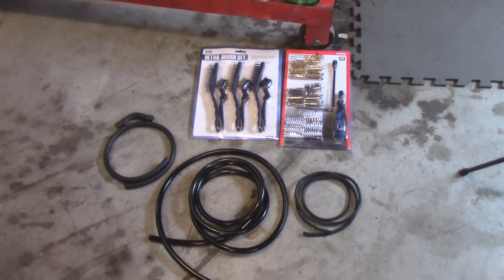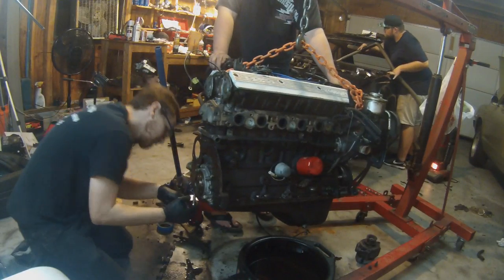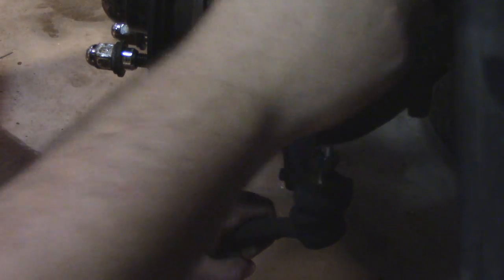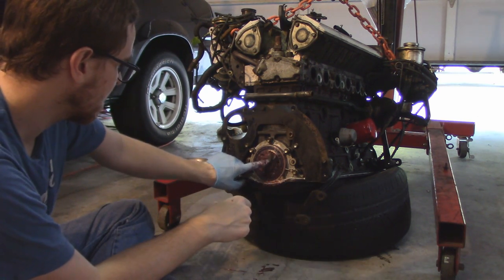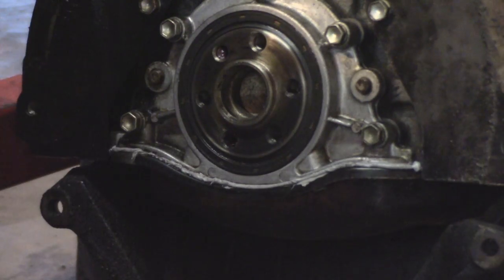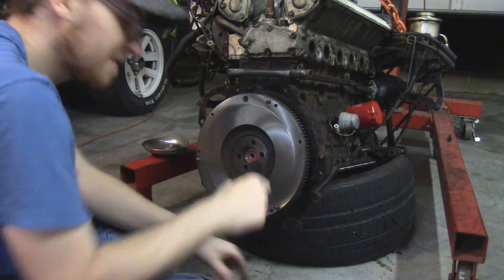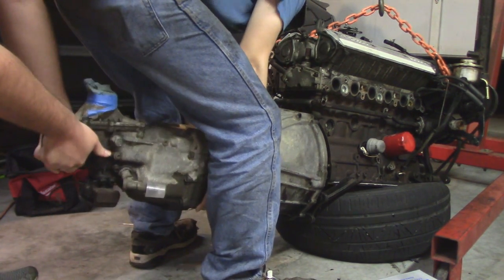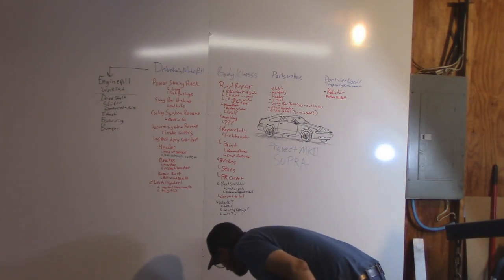Cone's Garage | Project Supra - Cleanup and Clutch Reassembly